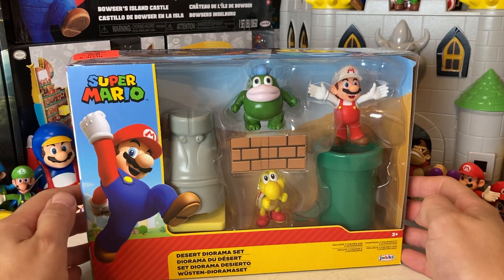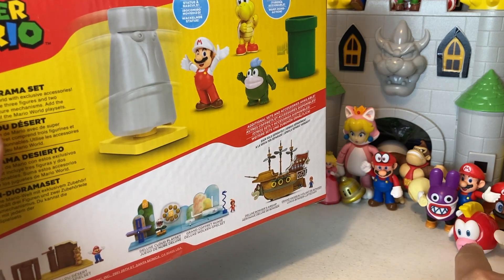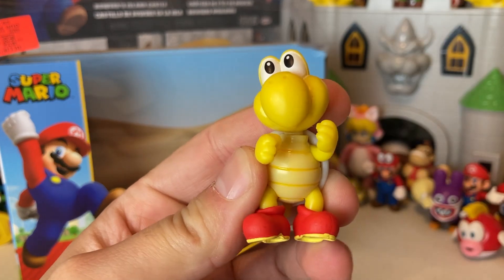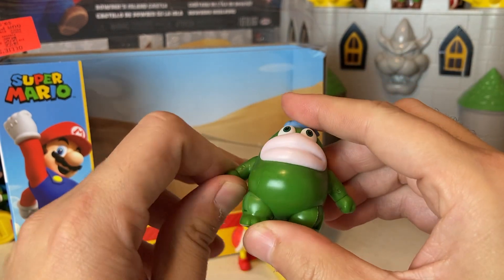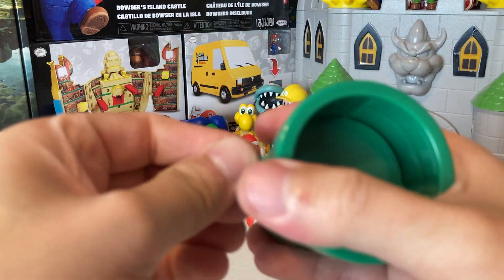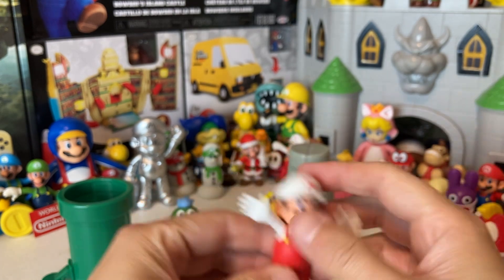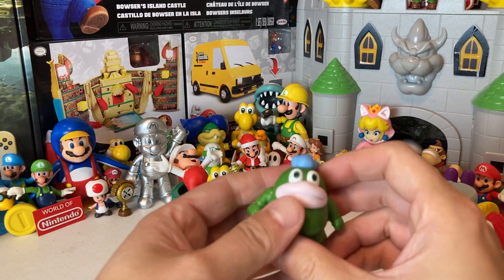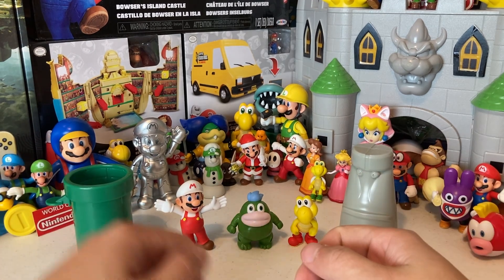Super Mario Desert Diorama Set Unboxing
Which Nintendo character is your favorite from this set?